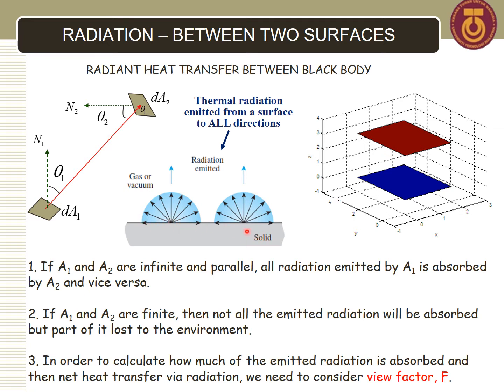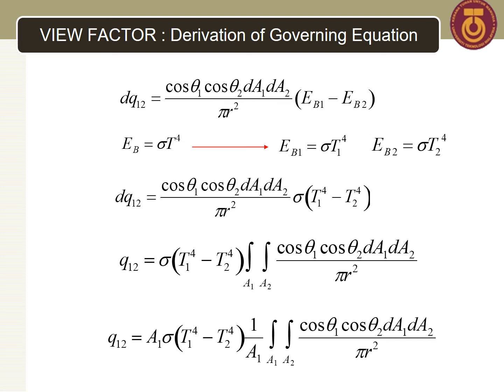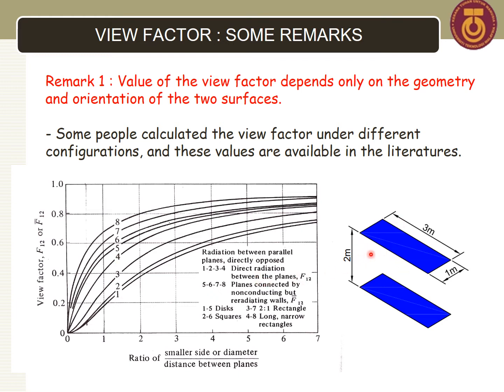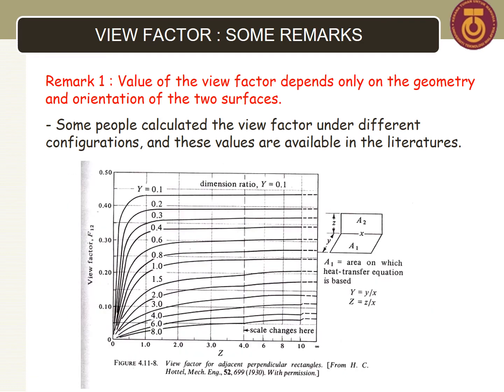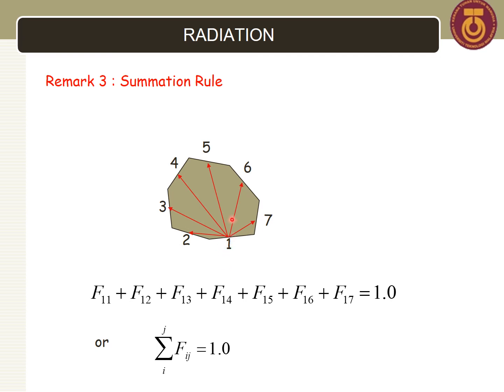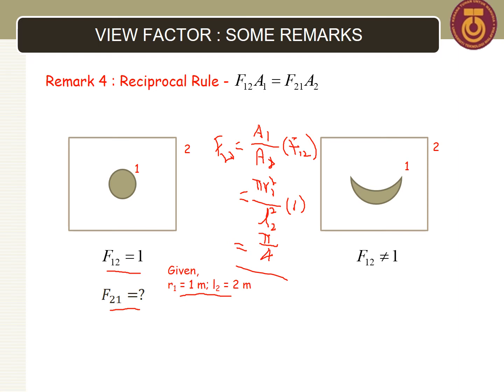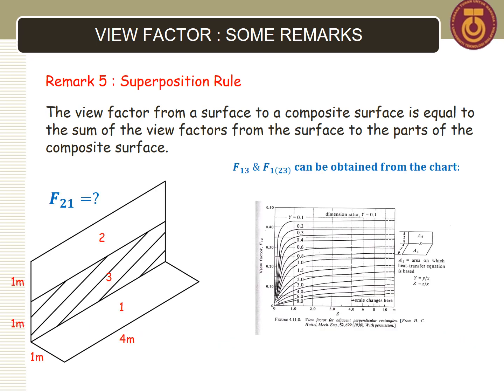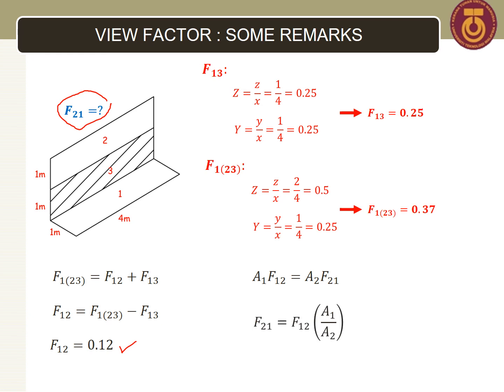Radiation - Part 2/3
View Factor